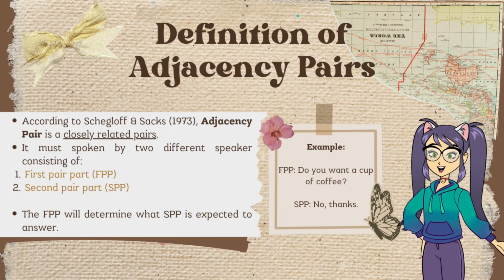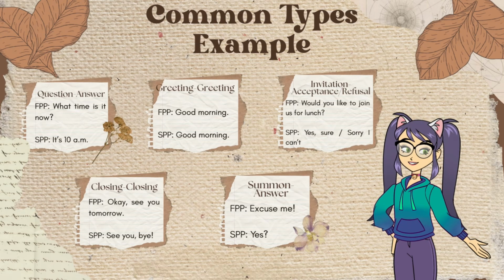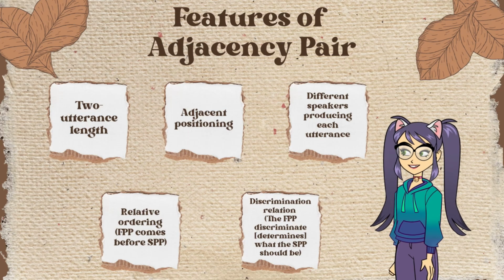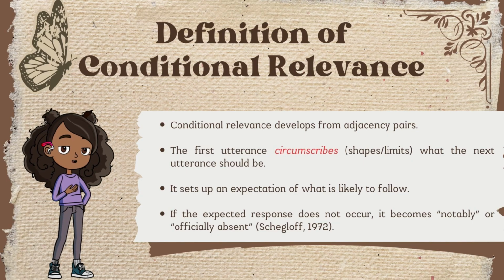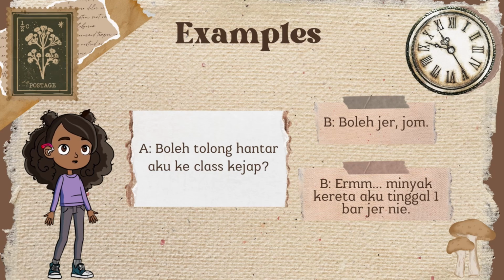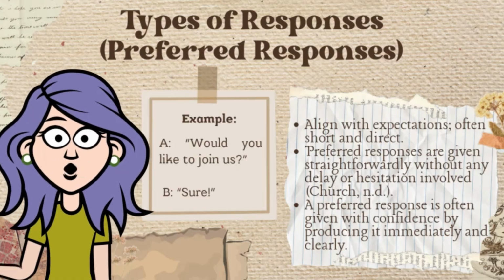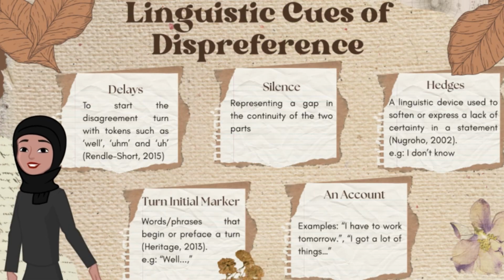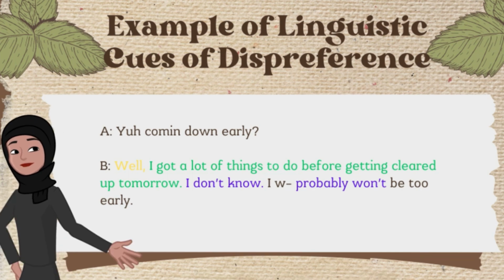BIK34703 CONVERSATION ANALYSIS (BEN 5A)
BIK34703 TOPIC PRESENTATION & Q&A

TOPIC: CONVERSATION ANALYSIS

PRESENTED BY: BEN 5A
1. NUR ALESHA BINTI KAMAL ZAM (079301)
2. NUR ERA NABIHAH BINTI ZULEDHAM (076499)
3. SHAHIDATUL NAJWA BINTI KAMARUDIN (076764)
4. ZOE BINTI MOHAMED NAGUIB (076679)